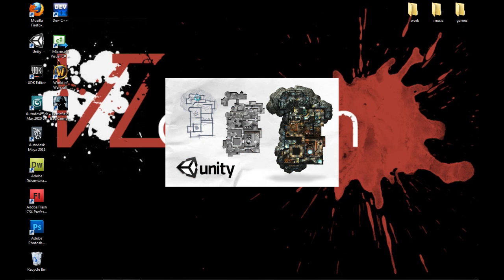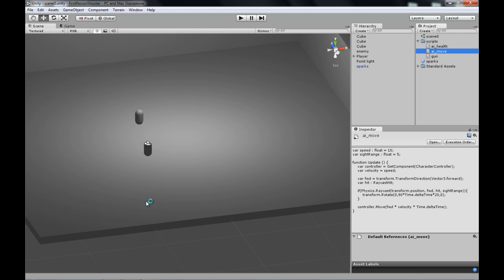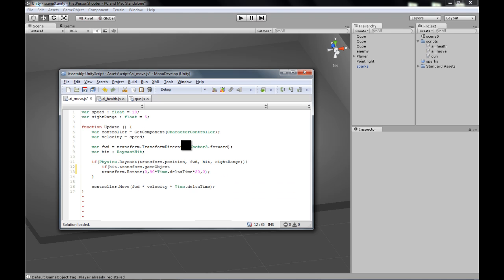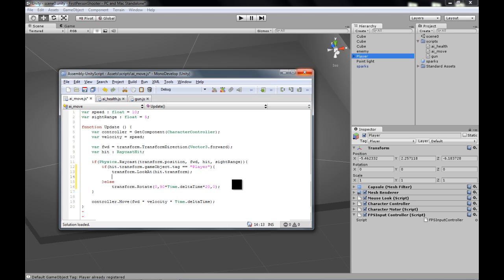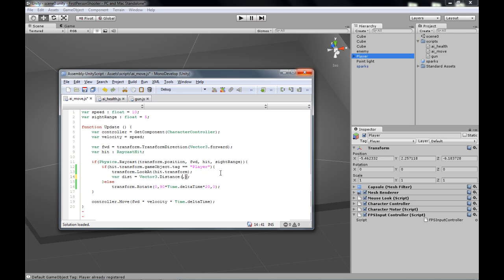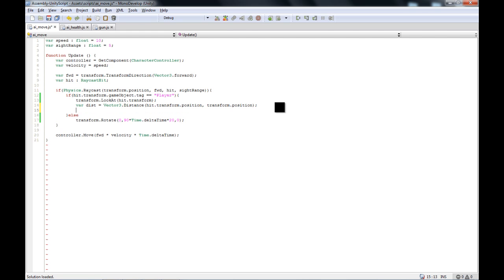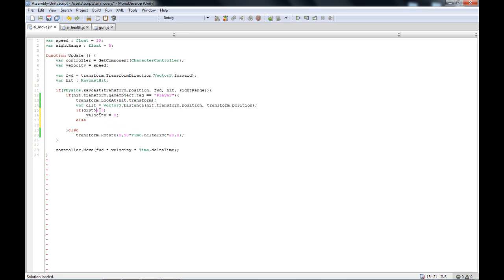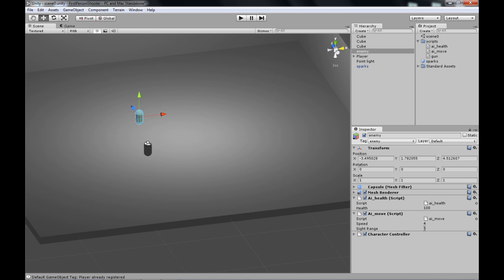Unity3d First Person Shooter Tutorial 8